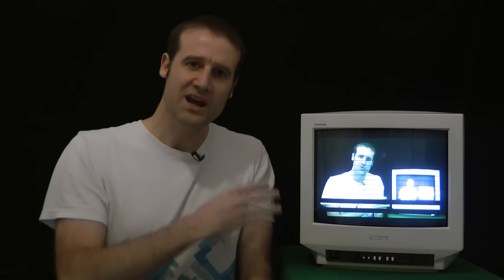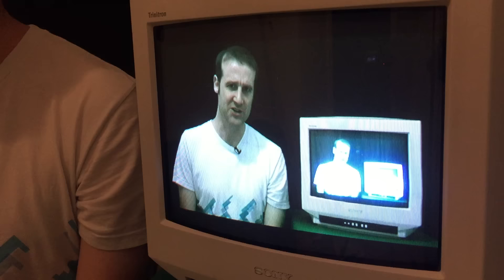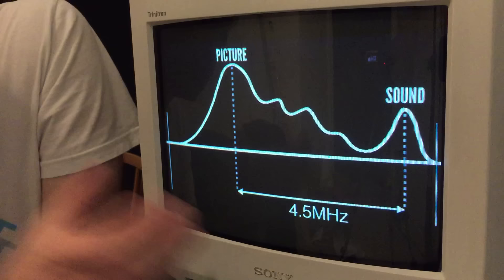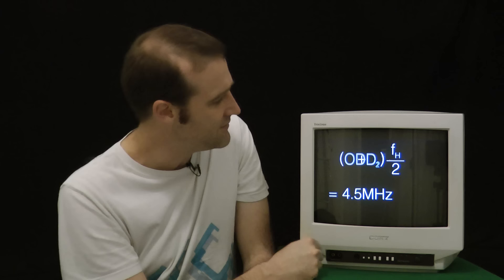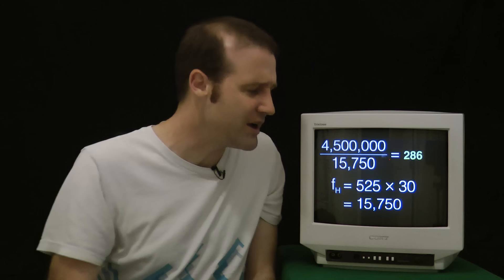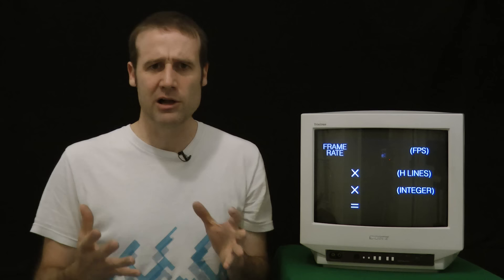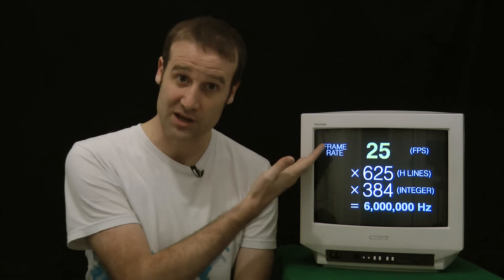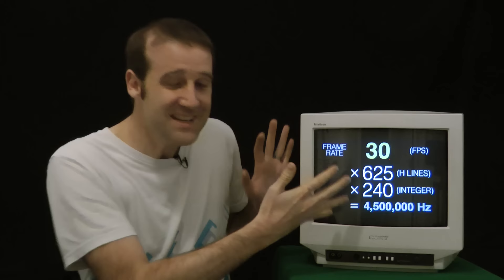Why is TV 29.97 frames per second?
I look at the historical quirks which gave us TV at 29.97 frames per second. In North America at least. It's a comfortable 25 fps in Europe.

Here is the spherical video I was making with Henry Segerman which made me research NTSC frame rates in the first place:

Yes, technically, if you divide 4,500,000 by 286 you get a horizontal frequency of 15,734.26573 lines per second. That matches a frame rate of 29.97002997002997… and so old TVs used 30/1.001 = 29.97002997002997…

CORRECTIONS:
- A lot of people pointing out that increasing the number of horizontal lines without increasing the bandwidth would be a loss of resolution. Which is a good point.